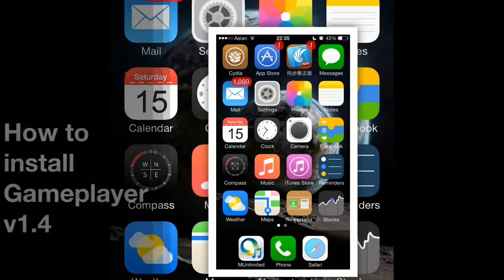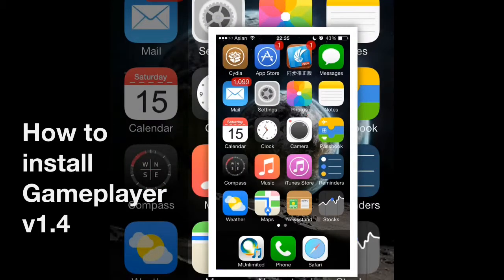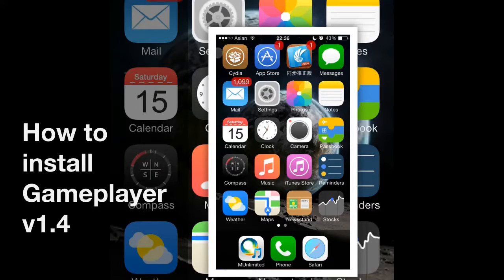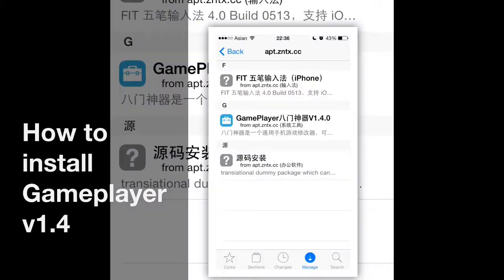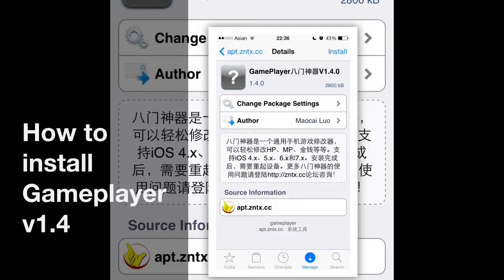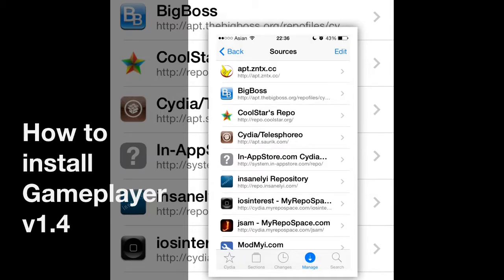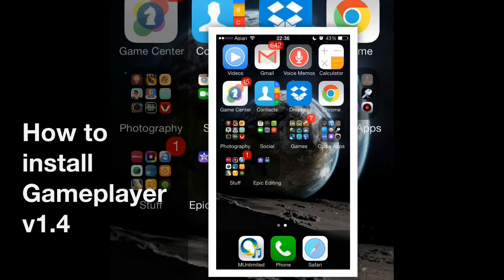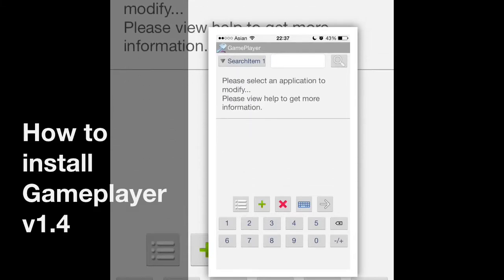How to install Gameplayer 1.4!